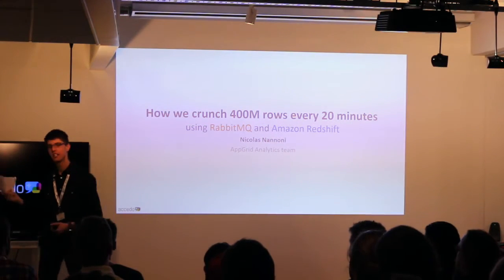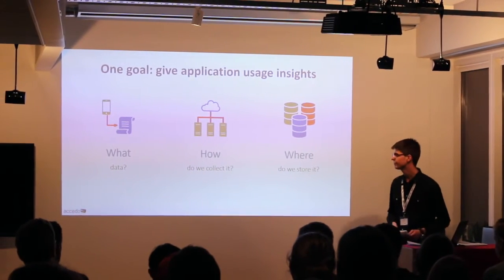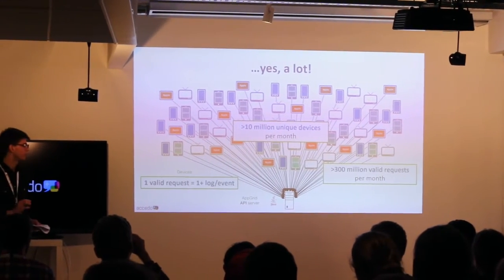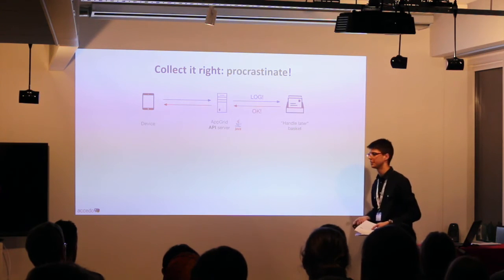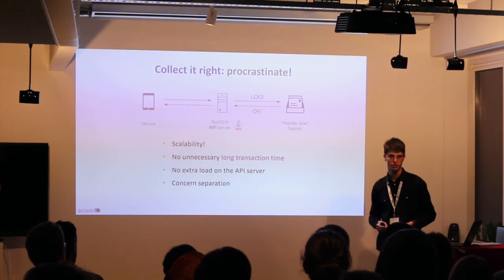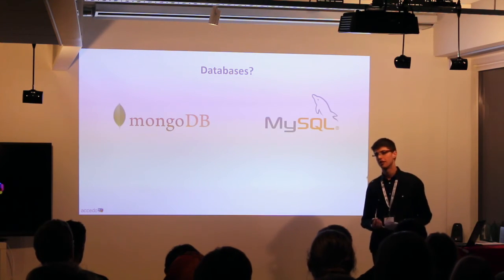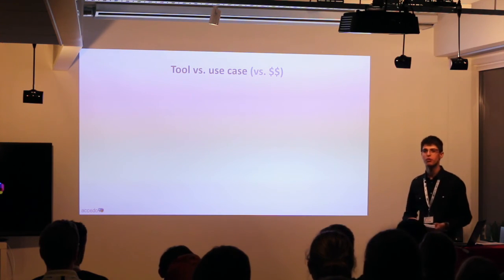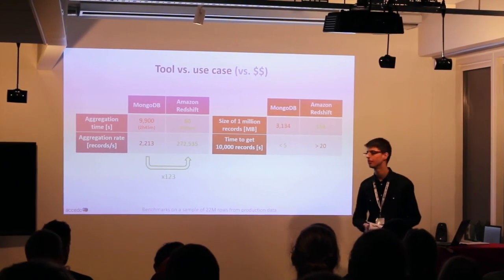Accedo Tech Event - Log Management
Nicolas Nannoni explains how we crunch 400M rows every 20 minutes.